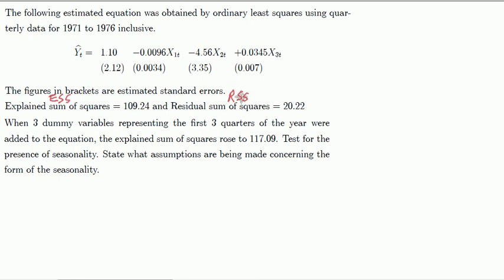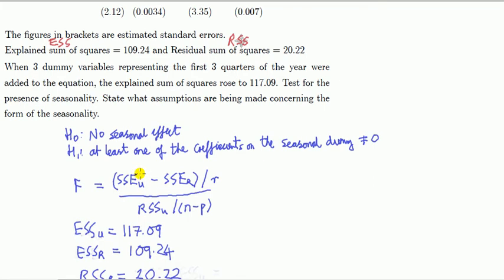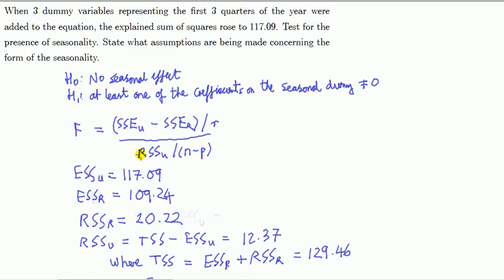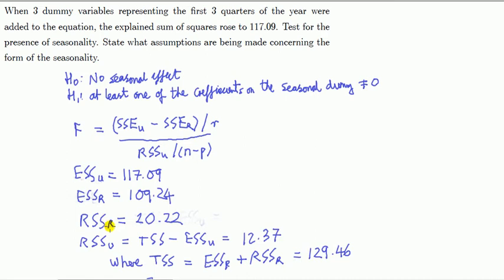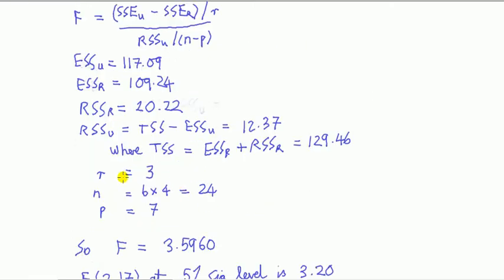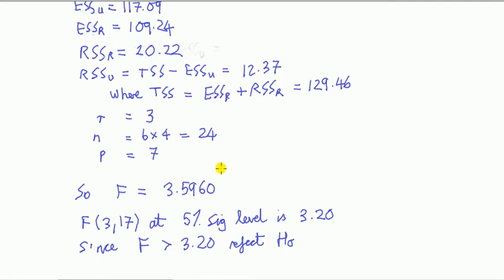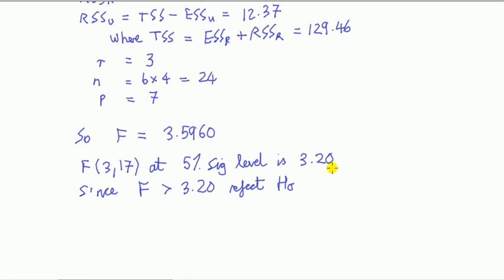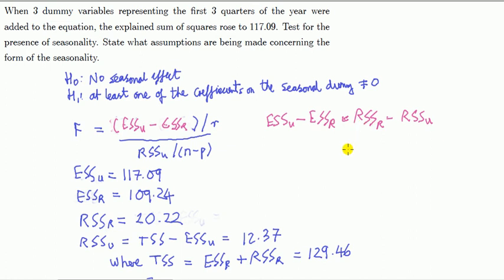#15 F-test of joint significance of a subset of regressors (seasonal effects example)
Here, we test for seasonal effects by testing a set of seasonal dummy variables are jointly insignificant. F-test formulation requires running 2 models - restricted and unrestricted models and taking the RSS or ESS from each.